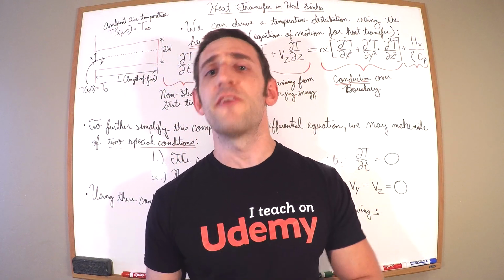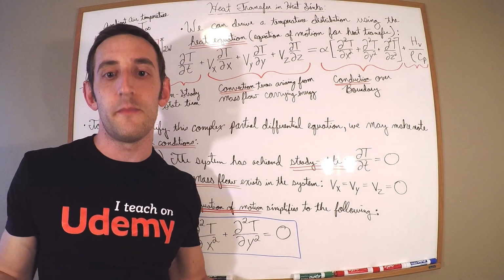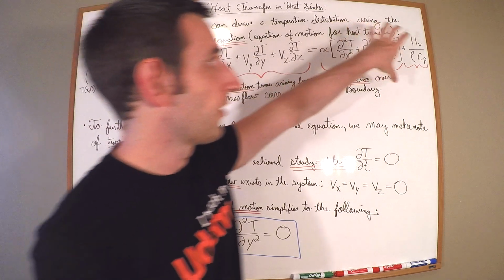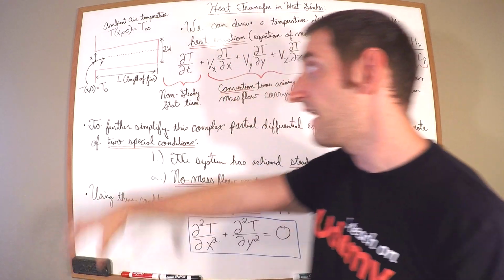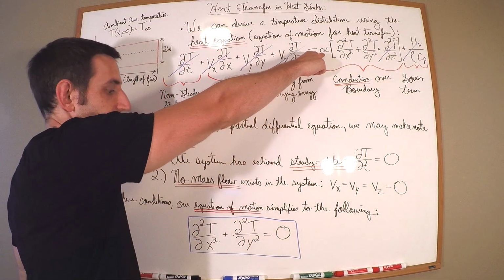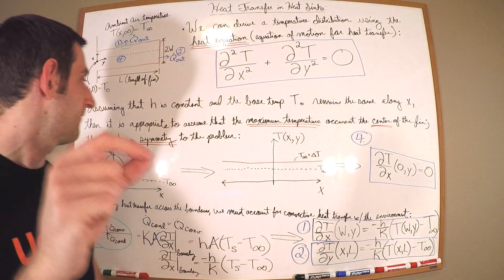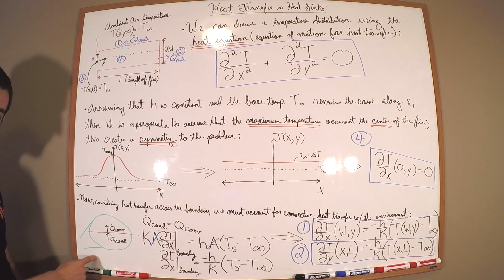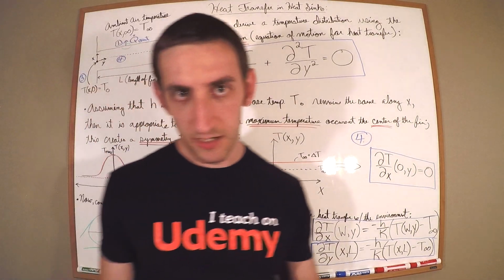Heat Transfer in a Heat Sink - Lesson 2: The Heat Equation & Boundary Conditions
Lesson Description:
In the first video of this series, we began our analysis of heat sinks in electronic equipment. Now, having derived the non-dimensional Biot Number, we'll continue that analysis by developing our equation of motion and boundary conditions. Much like a blueprint, equations of motion contain all the essential information for constructing our end result. They are the treasure maps which guide us towards a physical description of our surroundings - or a temperature distribution in this case. To make full use of these equations, however, they must also be accompanied by sufficient boundary conditions - which encapsulate the physics and help our solutions conform to nature. They are the like the compass / boots which - when combined with our treasure map - ultimately help us complete our analytical journey. By the end of this video, we'll be one step closer to our treasured solution. Hope you enjoy the content :)!!!